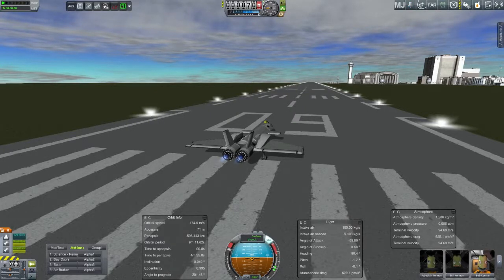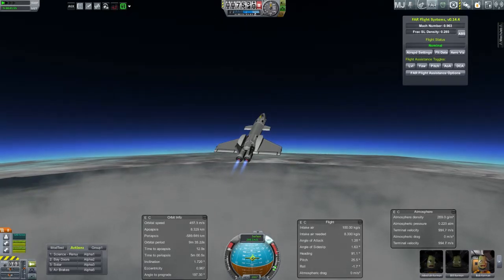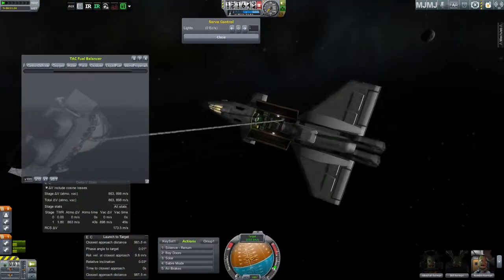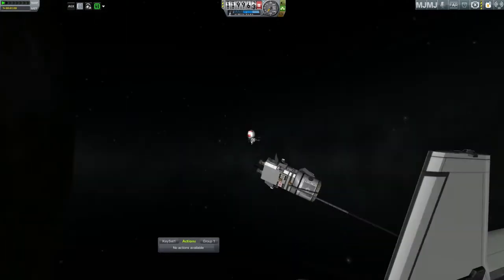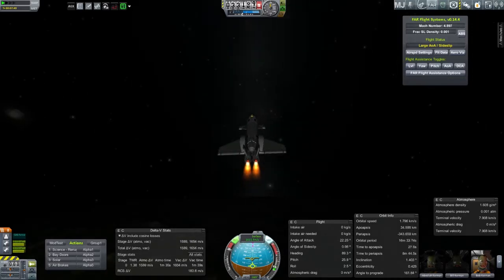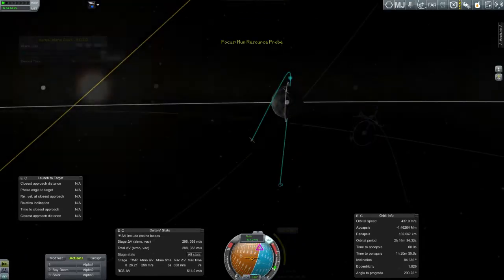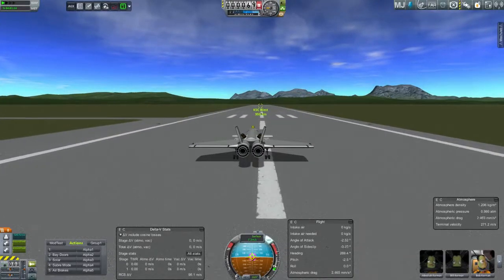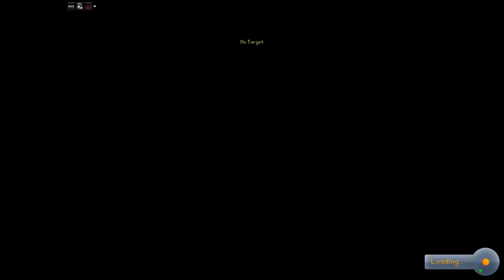Reusable KSP .25 5 - SUV Fueling 1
Last KSP .25 episode before a career reboot.

In this episode a space plane is launched to begin refueling the recently launched S.U.V and a previously un-shown probe arrives at Mun.

This marginally successful flight again proves intense as I try to modify my flight plan to get past Deadly Reentry's Bacon Demons along with at least two other emergencies that threatens the life of the crew.